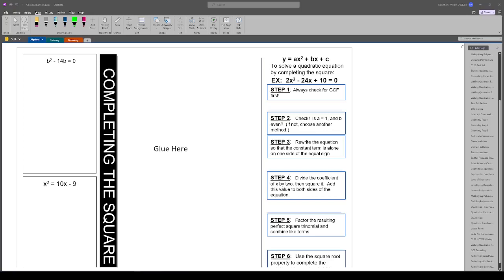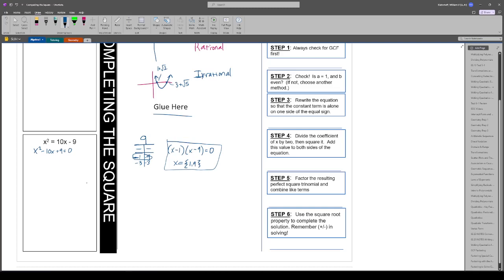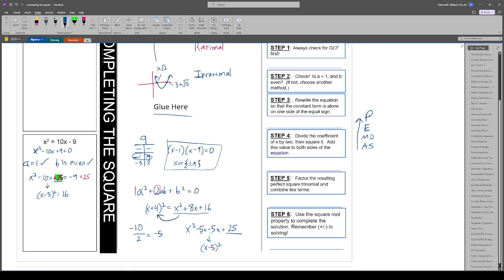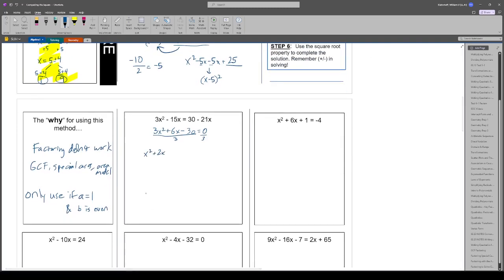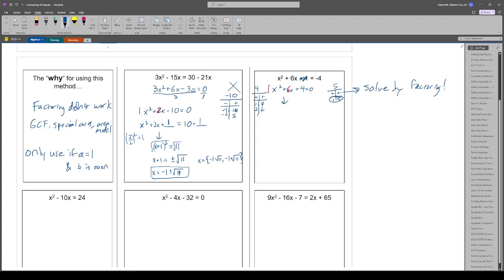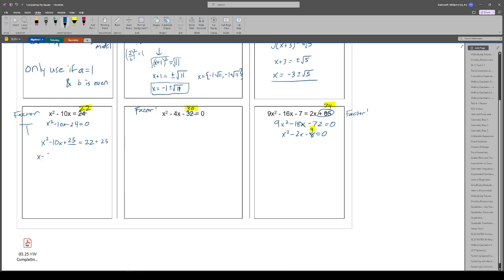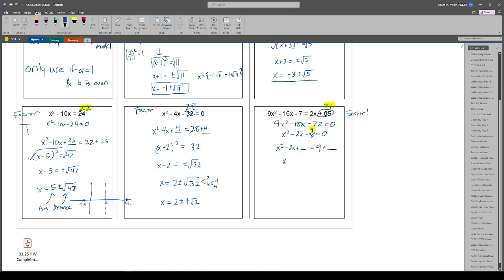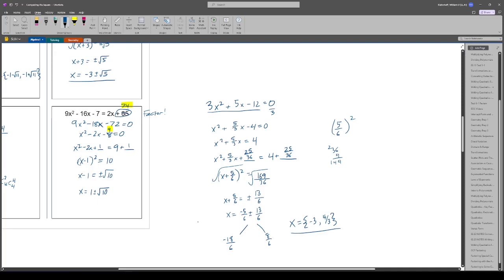Solving Quadratics by Completing the Square